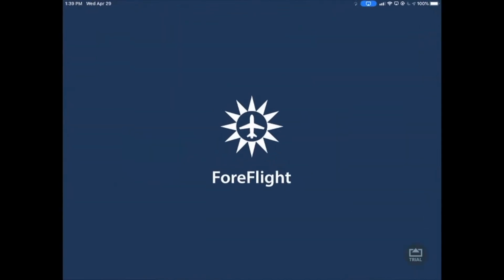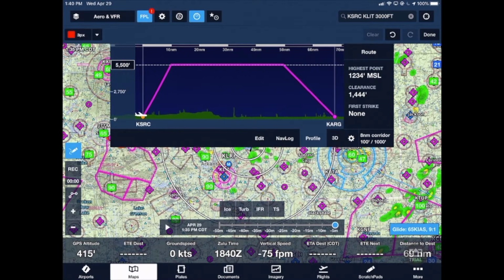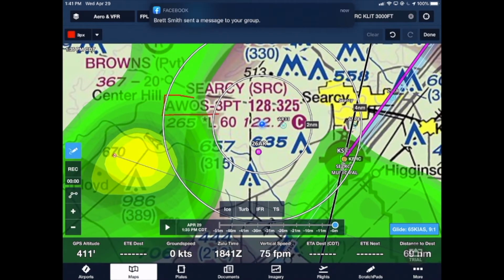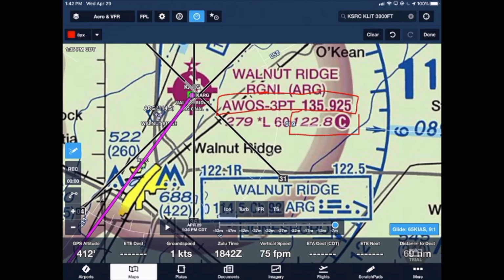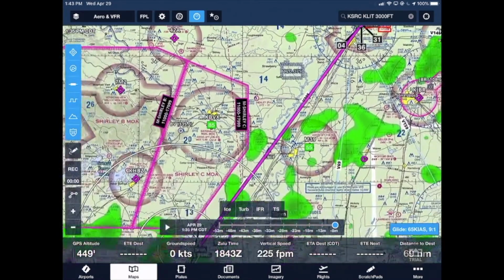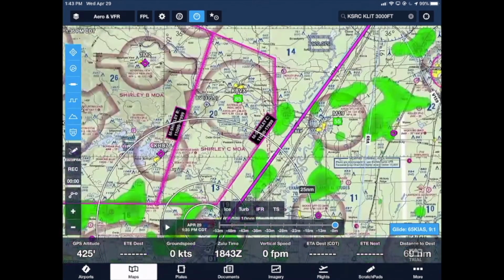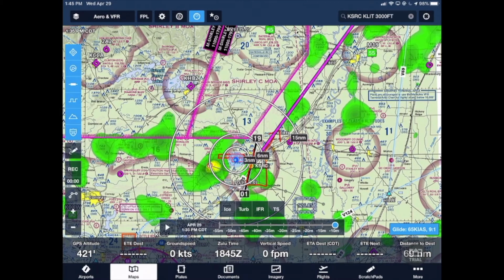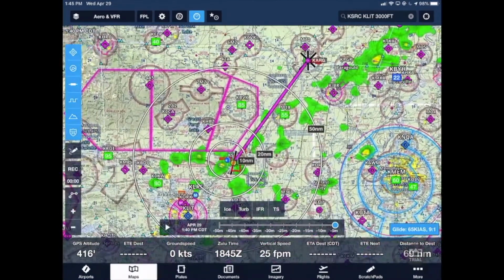ForeFlight Tutorial: Cross Country to Walnut Ridge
In Episode 2 of ForeFlight Tutorials, I talk about how I plane a VFR (Visual Flight Rules) cross country from Searcy Municipal Airport (KSRC) to Walnut Ridge Regional Airport (KARG) at 5,500 feet. Enjoy!